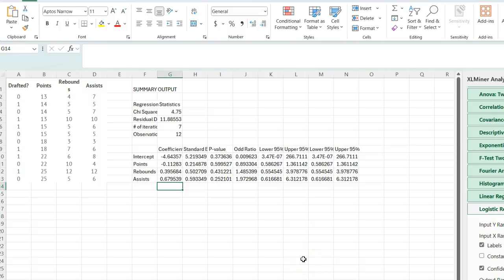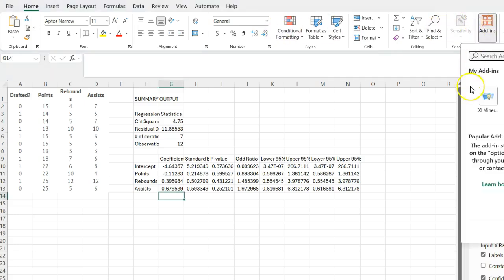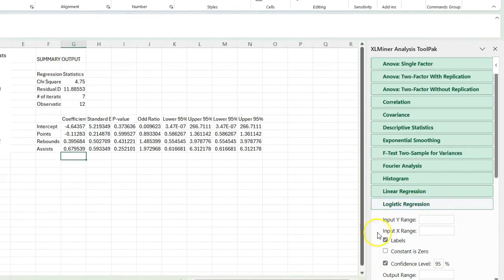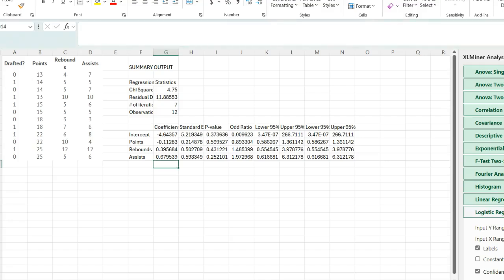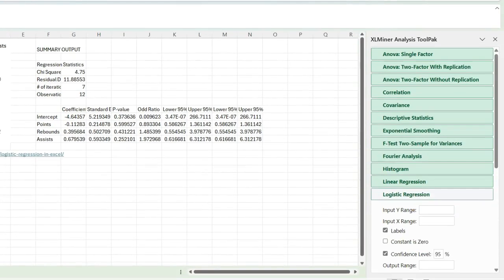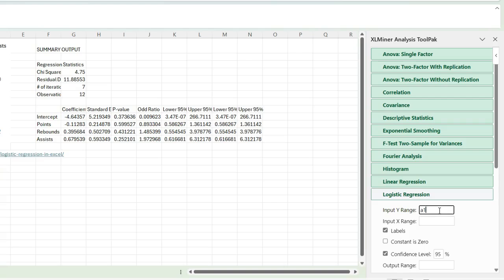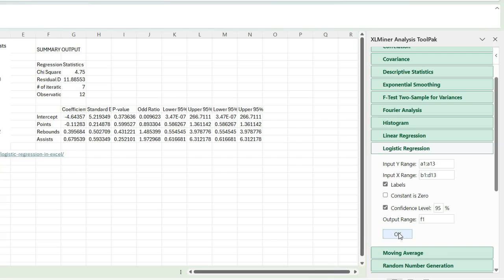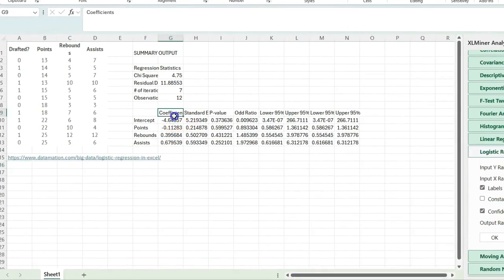Excel Logistic Regression using XLMiner ToolPak AddIn